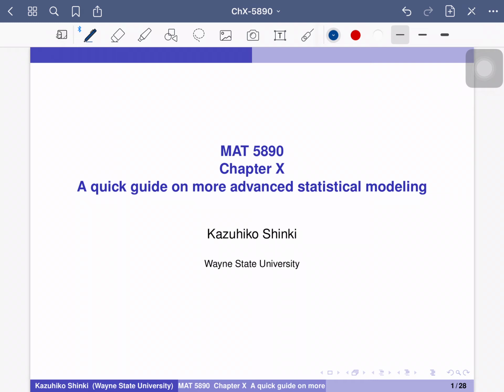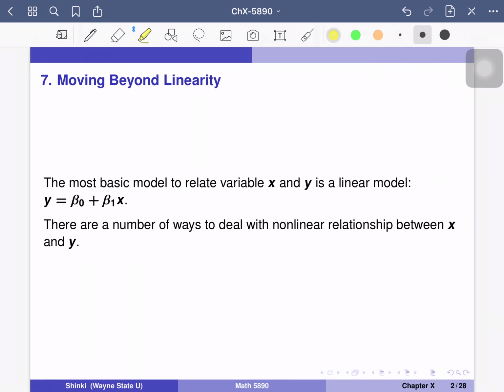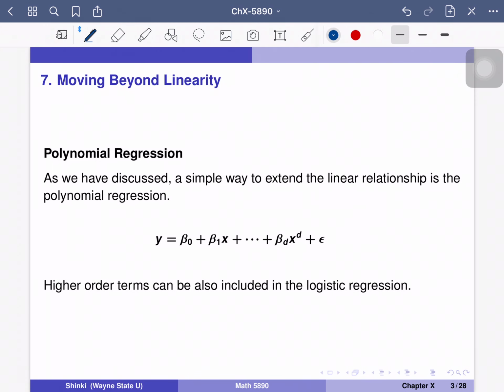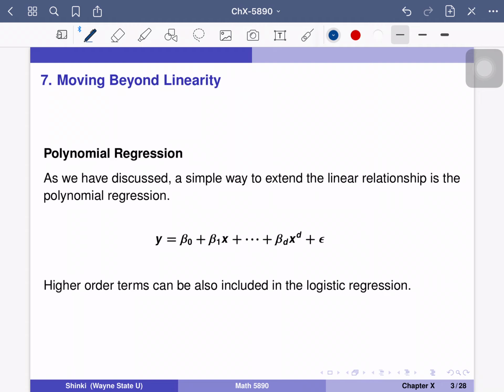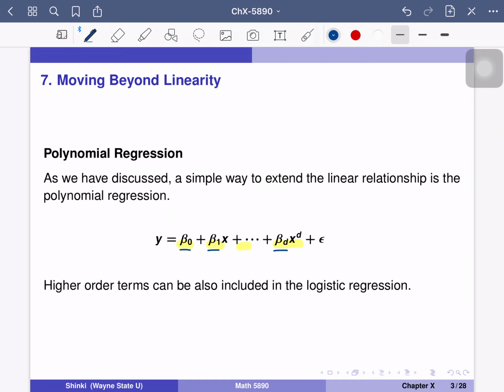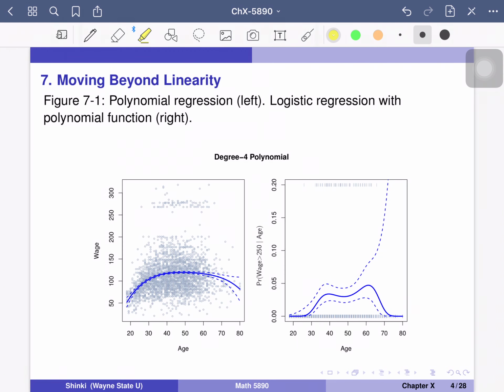MAT5890-3-24-1: Polynomial regression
Basic quizzes are on Canvas and due at 11:59pm on March 25.